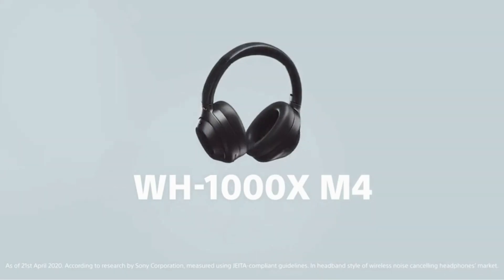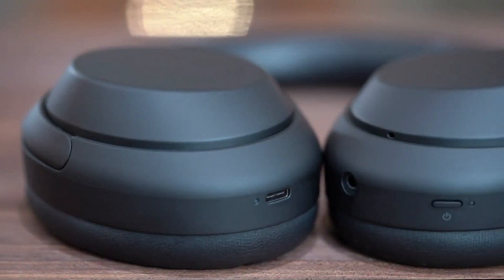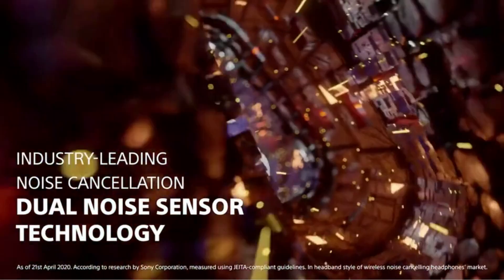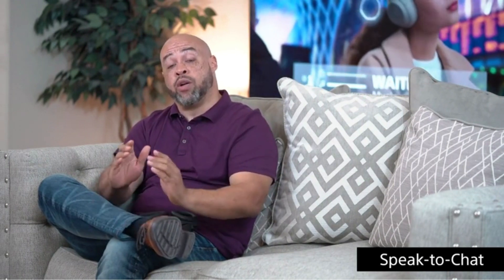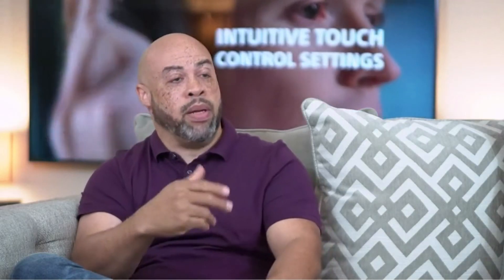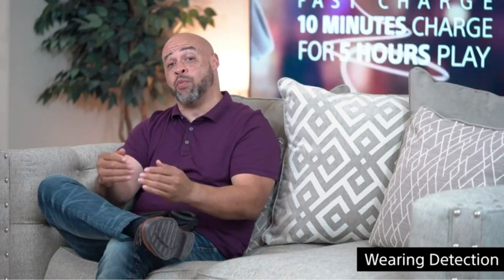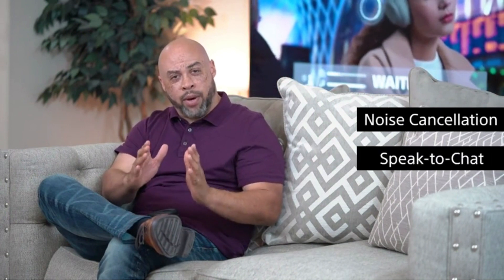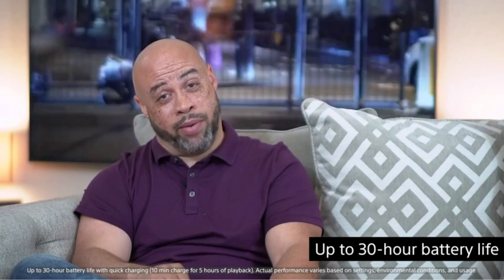Sony WH-1000XM4 Wireless Industry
Sony WH-1000XM4 Wireless Industry Leading Noise Canceling Overhead Headphones with Mic for Phone-Call and Alexa Voice Control, Black

Industry-leading noise canceling with Dual Noise Sensor technology

Next-level music with Edge-AI, co-developed with Sony Music Studios Tokyo
Up to 30-hour battery life with quick charging (10 min charge for 5 hours of playback)

Touch Sensor controls to pause play skip tracks, control volume, activate your voice assistant and answer phone calls

Speak-to-chat technology automatically reduces volume during conversations

Superior call quality with precise voice pickup

Wearing detection pauses playback when headphones are removed